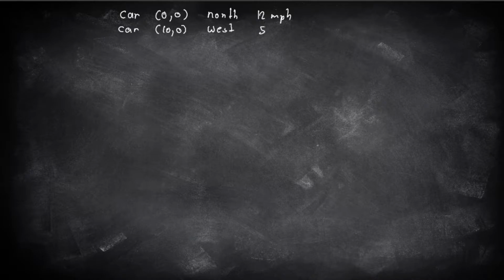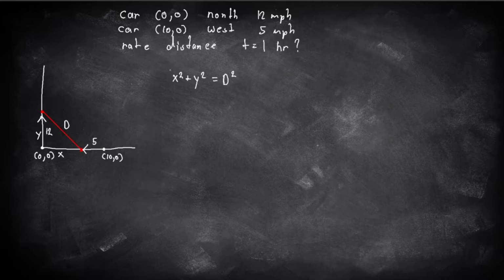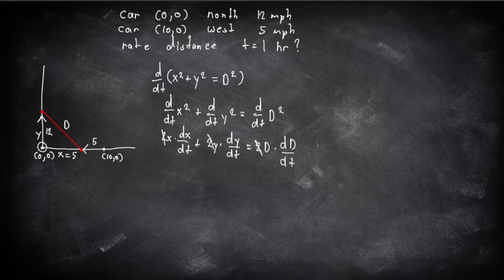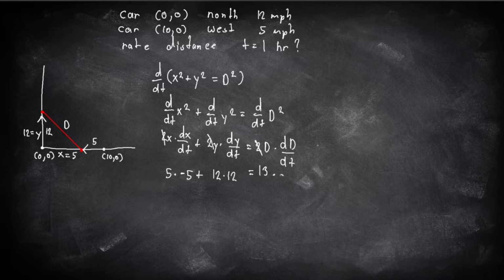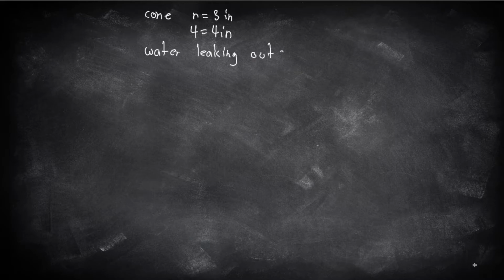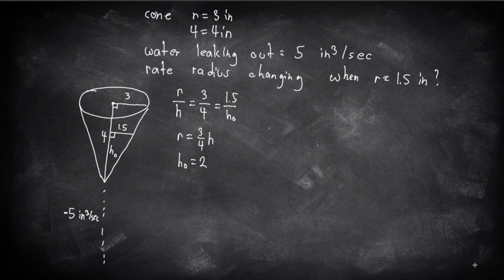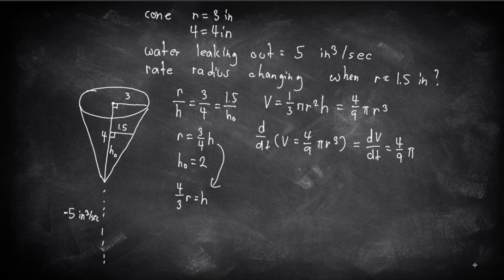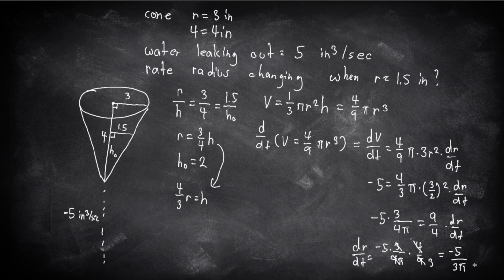Calculus: Chapter 2 Part 8: Related Rates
In this video, the Math Record uses implicit differentiation to find relationships between rates of changes of different variables.

Chapter Pre
     - 1: Introduction to Calculus
     - 2: Limits
Chapter 1: Derivatives
     - 1: Introduction to the Derivative
     - 2: Power Rule
     - 3: Product Rule, Quotient Rule, & Chain Rule
     - 4: Derivatives of Exponential Functions
     - 5: Derivatives of Trigonometric Functions
     - 6: Derivatives of Inverse Functions
     - 7: Derivatives of Inverse Trigonometric Functions
     - 8: Derivatives of Logarithmic Functions
     - 9: Implicit Differentiations
     - 10: Higher-Order Derivatives
Chapter 2: Applications of Derivatives
     - 1: Understanding Graphs: Maximum & Minimums
     - 2: Understanding Graphs: Increasing & Decreasing Intervals
     - 3: Understanding Graphs: Concavity & Inflection Points
     - 4: Understanding Graphs: 2nd Derivative Test
     - 5: Understanding Graphs: Intermediate & Mean Value Theorem
     - 6: Newton's Method to Approximating Zeroes
     - 7: Euler's Method to Approximating Points
     - 8: Related Rates
     - 9: Optimization
     - 10: Indeterminants & L'Hôpital Rule
Chapter 3: Integrals
     - 1: Introduction to the Integral
     - 2: Basic Integration
     - 3: Integration by Substitution
     - 4: Integration by Parts
     - 5: Integration using Partial Fractions
     - 6: Integration of Trigonometric Functions
Chapter 4: Applications of Integrals
     - 1: Displacement, Total Distance, and Position
     - 2: Area
     - 3: Volume from Revolutions
     - 4: Volume from Cross Sections
     - 5: Riemann Sums
     - 6: Newton's Law of Cooling & Logistic Functions
     - 7: Arc Length
Chapter 5: Sequences and Series
     - 1: Introduction to Sequences and Series
     - 2: P-series & Infinite Geometric Series
     - 3: Convergence Test #1: Integral Test
     - 4: Convergence Test #2: Comparison Test
     - 5: Convergence Test #3: Limit Comparison Test
     - 6: Convergence Test #4: Ratio Test
     - 7: Convergence Test #5: Root Test
     - 8: Alternating Series
     - 9: Power Series
     - 10: Taylor & Maclaurin Series